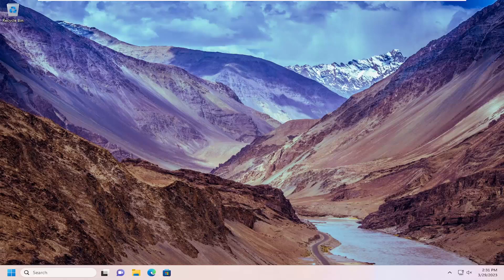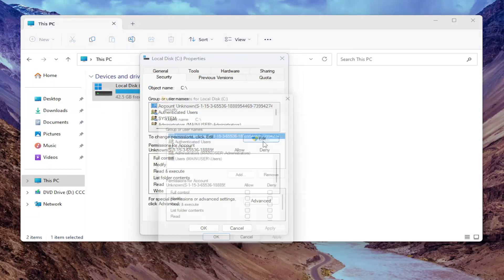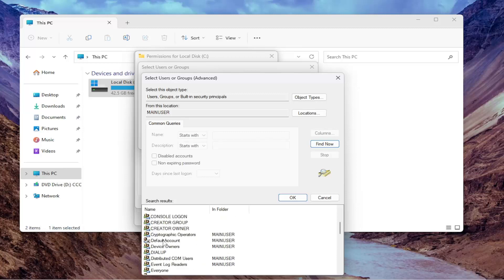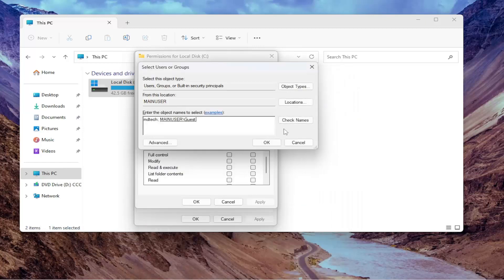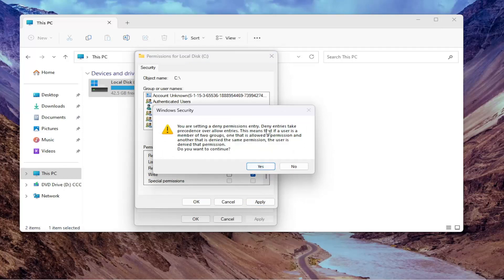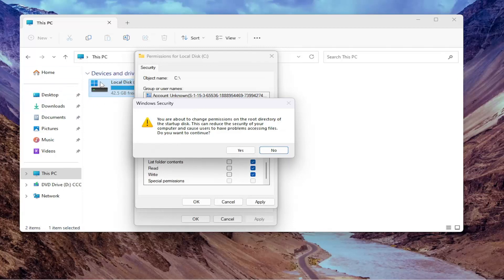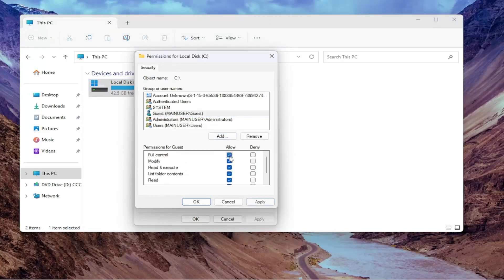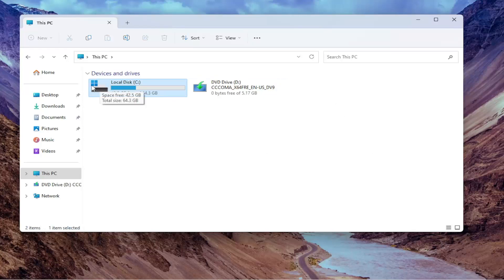How to Restrict Access to Drives in Windows 11 [Tutorial]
If you want to prevent users from accessing the Drives in File Explorer, then the Local Group Policy Editor has a setting that allows admins from restricting access to the C drive or all the drives visible in the This PC section. You can also do this using the Registry Editor.

Although you can hide a drive, the user can access the drive if he/she comes across the drive, in some other way. This tutorial is handy since users cannot access a specific drive or all drives to save a file or make changes. When you enable this setting other users will not be able to save images, videos, documents, etc. However, all your installed programs will run without any error.

Issues addressed in this tutorial:
how to restrict access to drives in windows 10
how to restrict access to hard drive in windows 10
restrict drive access to user windows 10
windows restrict access to folder
how to restrict access to a folder windows 10
prevent access to drives from my computer registry
prevent access to drives from my computer gpo
prevent access to drives from my computer
windows 10 restrict access to programs
restrict access to c drive windows 10
prevent access to drives from my computer windows 10
prevent access to drives from my computer windows 11

Do you have a folder or drive you don’t want certain user account to have access to? In Windows 11, you can use the folder’s security properties to configure what permission a user can have towards a folder to limit user access to the folder. This guide will show you how to restrict user access to a folder or an entire drive in Windows 11.

The Windows operating system provides the usage of multiple user accounts on your system. If a computer is used by multiple family members or friends, then it is best to have privacy on some files, folders, or even drives. However, restricting drives isn’t the same as restricting files and folders on your system. There are specific settings for restricting drives on your system and that will prevent users from accessing your personal data on other drives. In this tutorial, we will show you methods through which you can restrict access to drives.